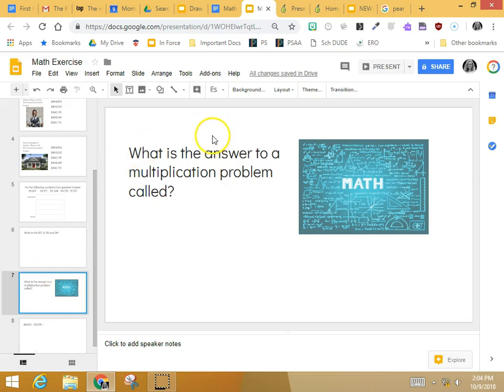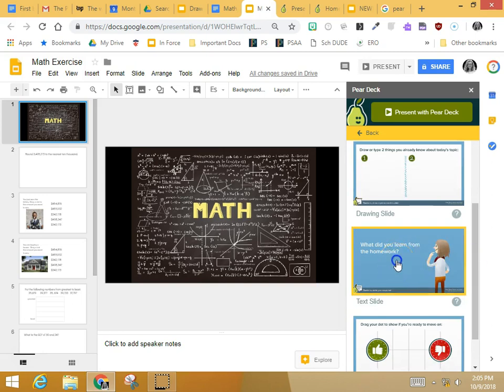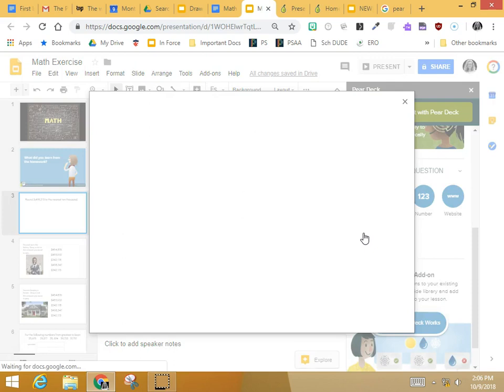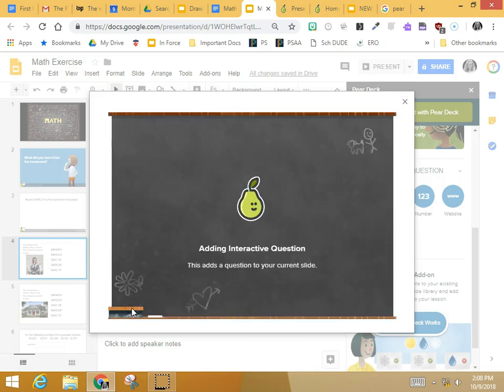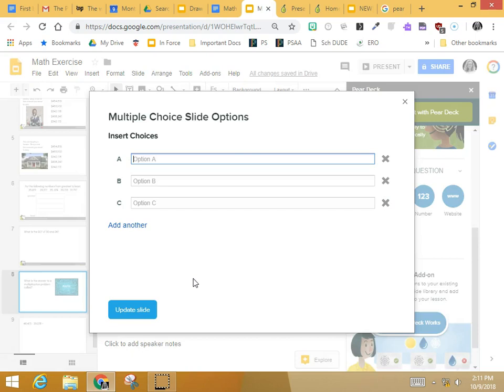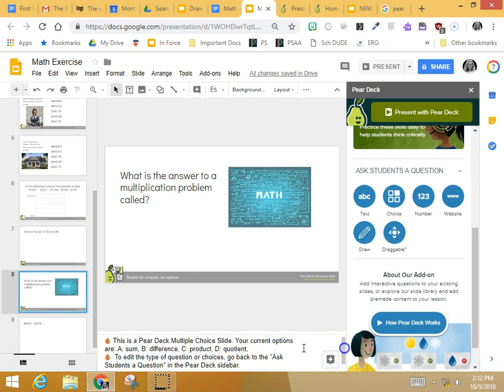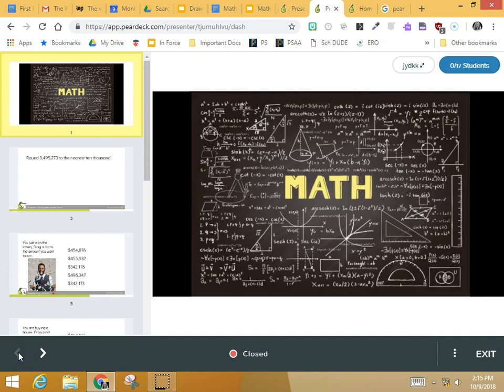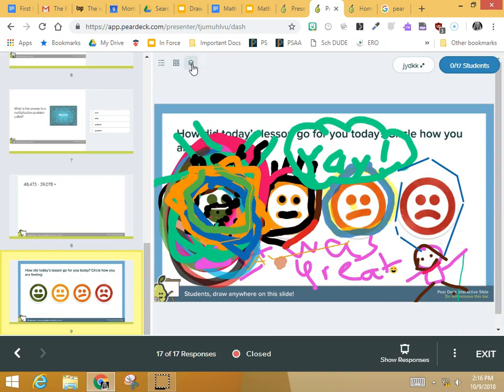How to Make a Pear Deck with Slides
In this tutorial learn how to take a Google Slides presentation and turn it into an interactive Pear Deck to use in your classroom.  This video show premium features of Pear Deck which are purchased by teachers and/or schools.